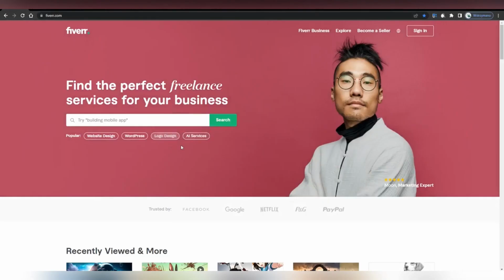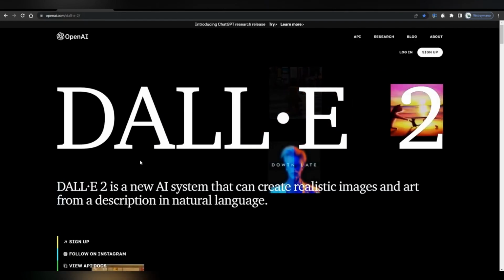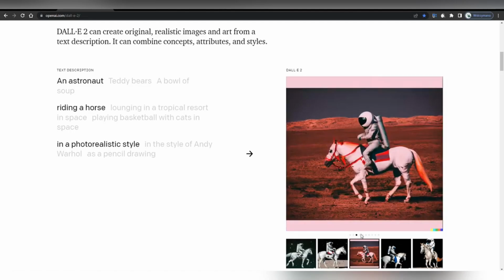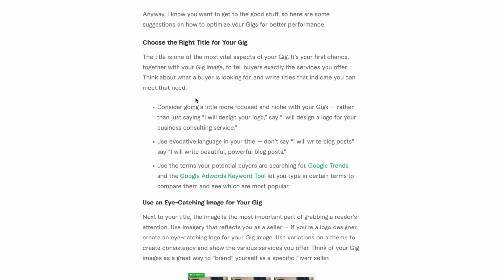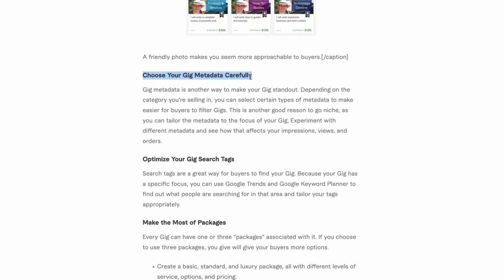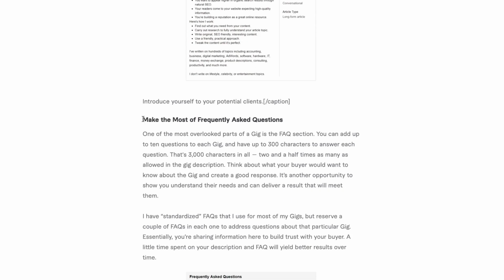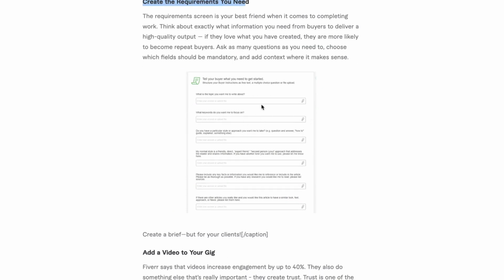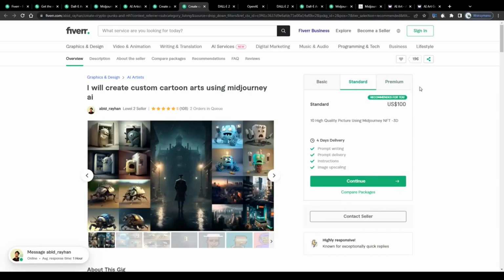Make MONEY Selling Ai Artwork on Fiver in 2023 (Easy Steps)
Make Money Selling AI-generated Art In 2023
In this video I will show you how to make 100$ a day by selling Ai generated Images on Fiverr in 2023.